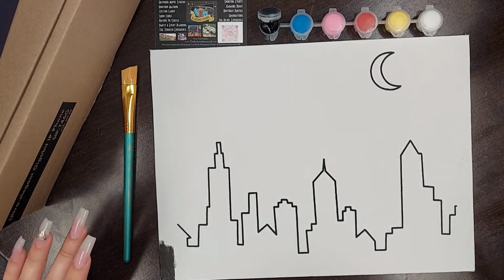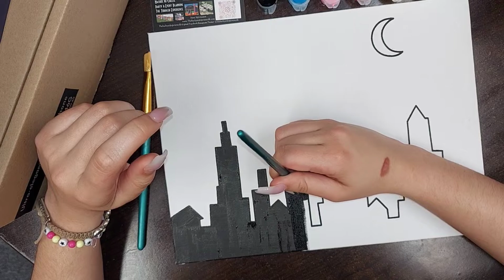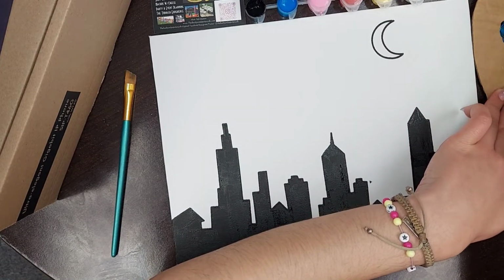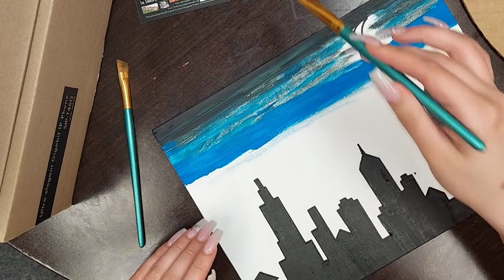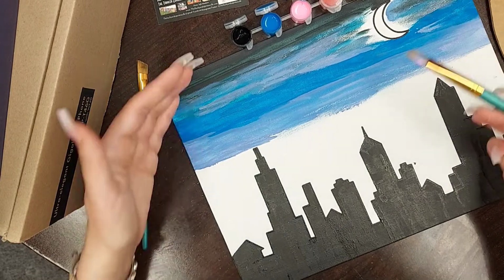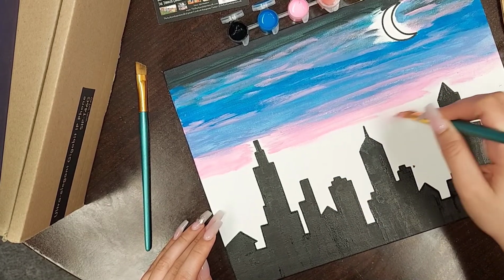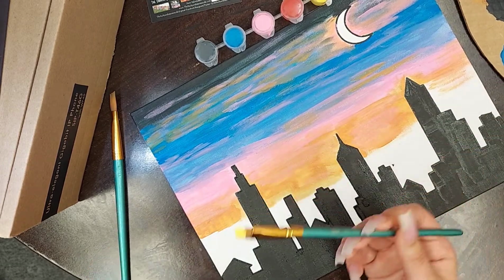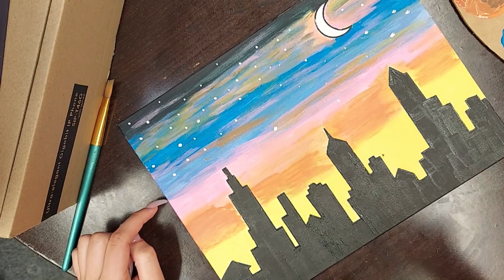City Skyline SIP & Paint 🎨 Pre Sketched Canvas . The Backyard Experience Host: Amber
The Backyard Experience  Presents City Skyline SIP and Paint Follow Along ! Beginners.

STEP ONE: SKYLINE

We will start with the SMALL angular brush.

Dip your brush in the BLACK paint.

starting at the the bottom of the canvas, use long upward strokes into the middle of building.

PRO TIP: stroke in opposite direction to cover white spaces in the paint.

Line the edge of your angular brush along the outline of the buildings.

Use short strokes into the middle of the building.

STEP TWO:  THE SKY

We will start with the LARGE angular brush.

With the corner of your brush scoop a small amount of black onto your pallet .

Rinse your brush in cup of water.

Using the same brush, scoop a medium amount of blue and mix with your black paint until you get a navy / dark blue color.

Starting at the upper left side use long strokes across the canvas going left to right.

Be sure NOT TO COLOR IN YOUR MOON.

STEP THREE: BLUE

Rinse your brush off in your water cup.

Using your same LARGE angular brush, use the color BLUE under your dark blue paint.

Use long left to right strokes across your canvas.

Pro tip: fill in any white spaces within the dark blue section with your PLAIN BLUE paint to fade the two colors into each other.

STEP FOUR: PASTEL PURPLE

Using your same LARGE angular brush, take a small scoop of blue and place on pallet.

Take a medium scoop of pink and mix with blue to make pastel purple.

Using your same LARGE angular brush, use the color PURPLE under your blue paint.

Pro tip: fill in any white spaces within the blue section with your PURPLE paint to fade the two colors into each other.

STEP FIVE: PINK

Using your same LARGE angular brush, use the color PINK under your purple paint.

Pro tip: fill in any white spaces within the purple section with your PINK paint to fade the two colors into each other.

STEP SIX: ORANGE

Using your SMALL angular brush, use the color ORANGE under your pink paint.

Pro tip: fill in any white spaces within the pink section with your ORANGE paint to fade the two colors into each other.

BE SURE NOT TO PAINT THE CITY SKYLINE

KEEP IN MIND THE BOTTOM OF THE CITY SCAPE WILL BE YELLOW .

STEP SEVEN: YELLOW

Using your SMALL angular brush, use the color YELLOW under your orange paint.

Pro tip: fill in any white spaces within the Orange section with your YELLOW paint to fade the two colors into each other.

Pro Tip: Line the edge of your angular brush along the outline of the buildings.

Use short strokes into the middle of the sky AWAY from the buildings.

STEP EIGHT: MOON & STARS

Using your SMALL angular brush, use the color WHITE to paint in the middle of your moon.

Using the highest point of the slanted brush, dab your brush into the white paint. Make different sized dots throughout the sky for stars.

STEP NINE: AUTOGRAPH

Using the white paint, sign your name on the bottom right hand corner.

STEP TEN: ADMIRE

Take a step back and admire your artwork😊